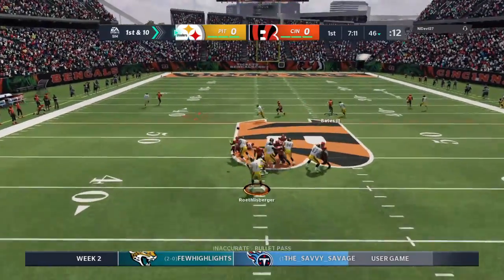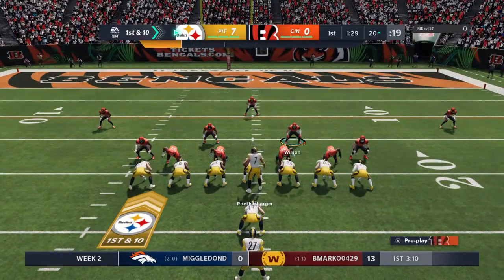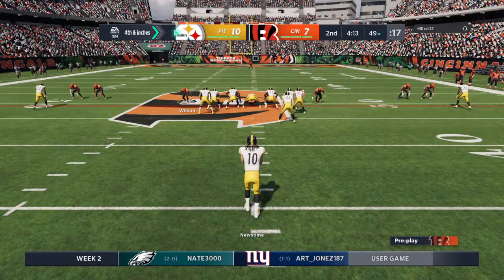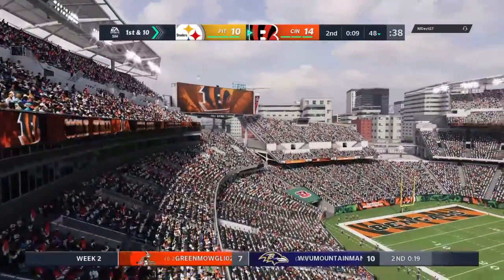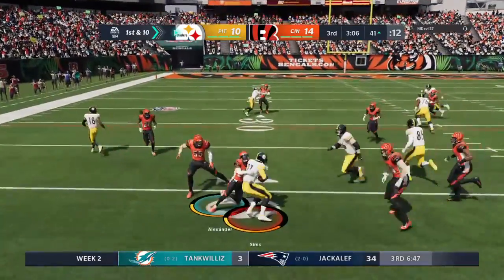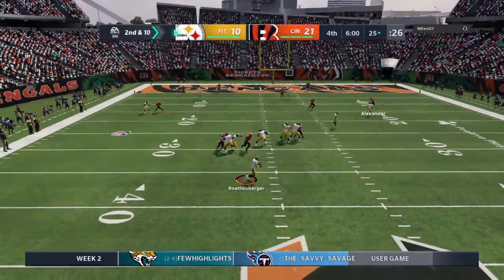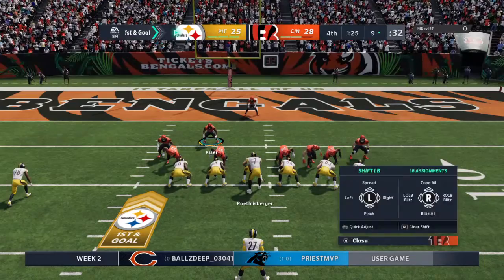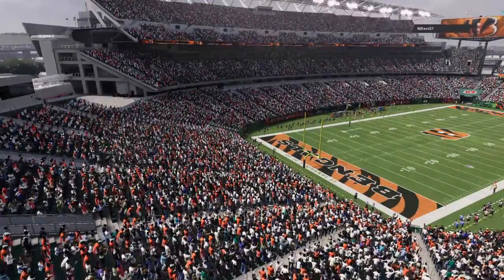NEXT MAN UP S2W2 VS PIT STEELERS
USER H2H